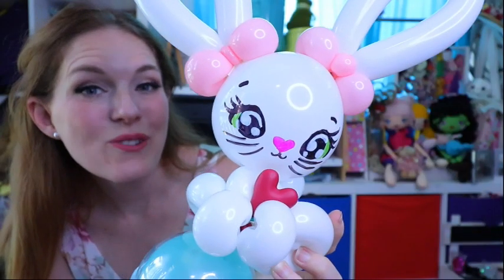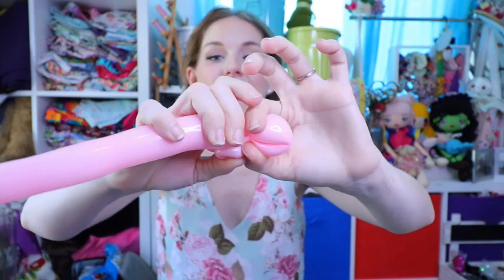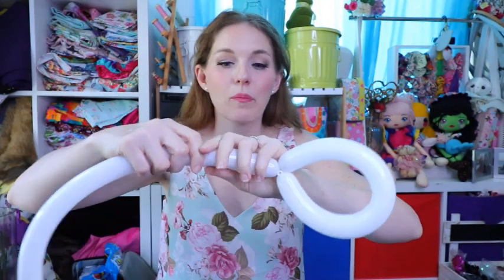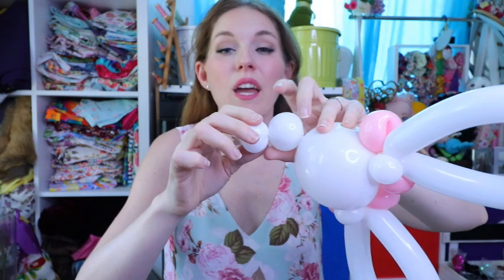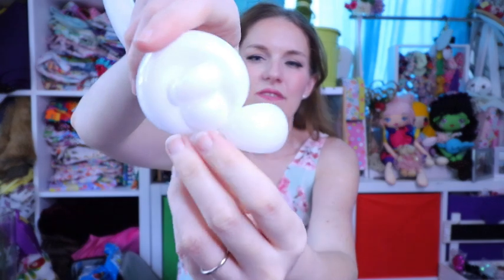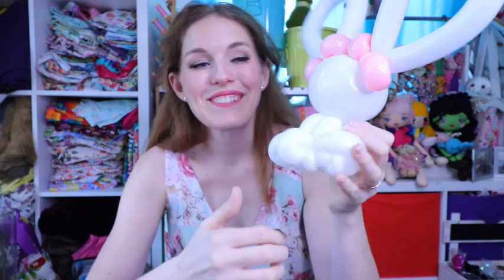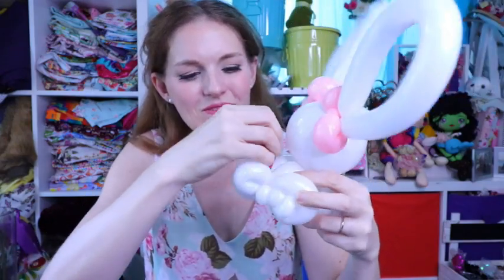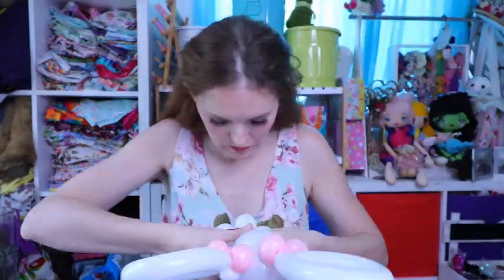CUTE BALLOON BUNNY CANDY CUP TUTORIAL // A Balloon Twisting Tutorial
With Easter coming, I wanted to get hopping on sharing this cute balloon bunny candy cup tutorial with you!

If you enjoyed this tutorial would like to make a small donation, I would greatly appreciate your support! You're welcome to use this link to do so ❤ //

Make sure to check out my balloon headband tutorial mentioned in the video! It's for a unicorn, but watch my balloon golf club video to get the full concepts needed!